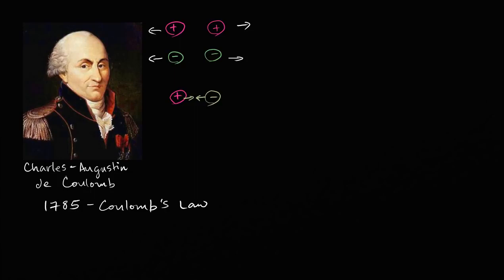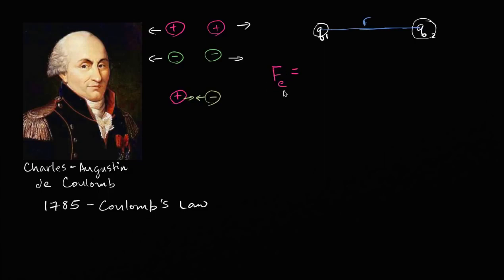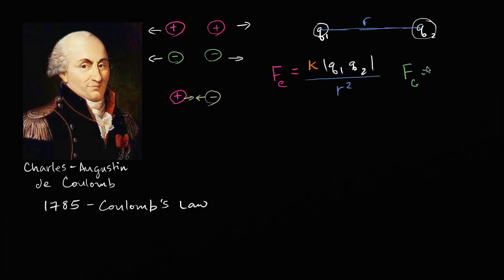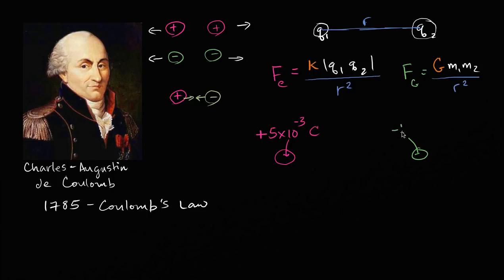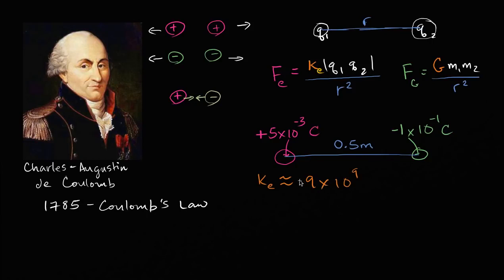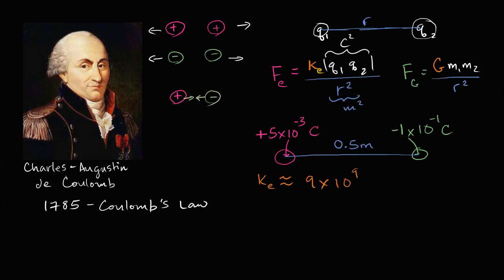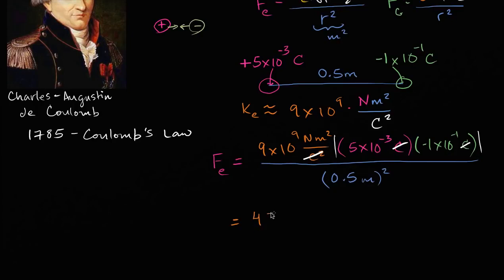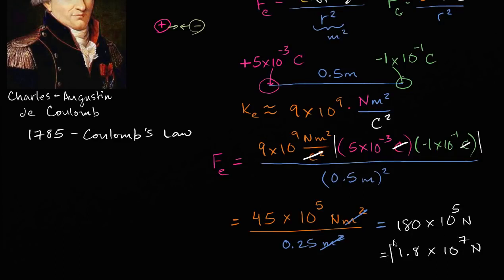Coulomb's Law IIT JEE NEET